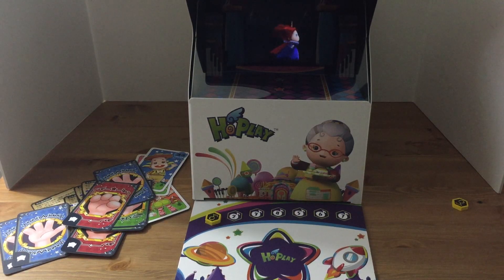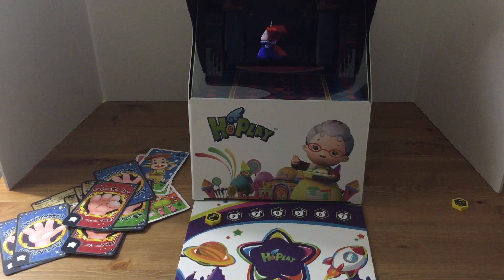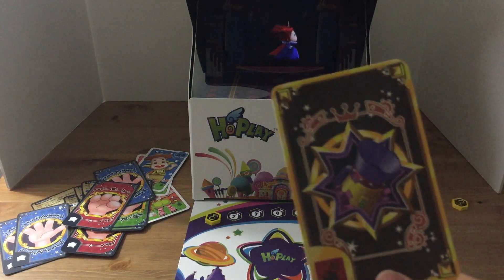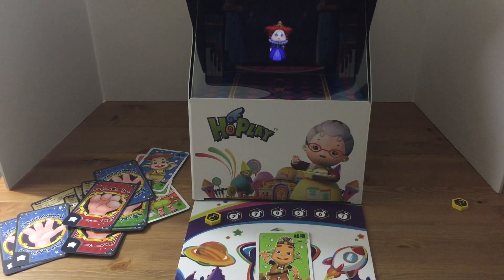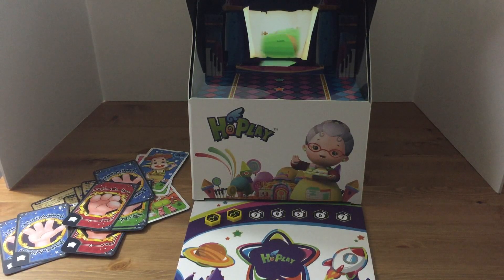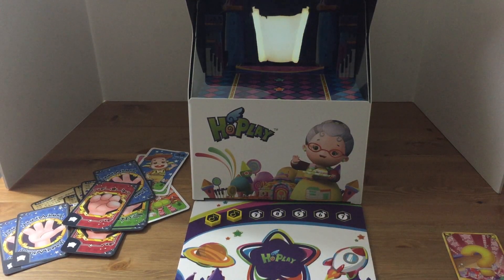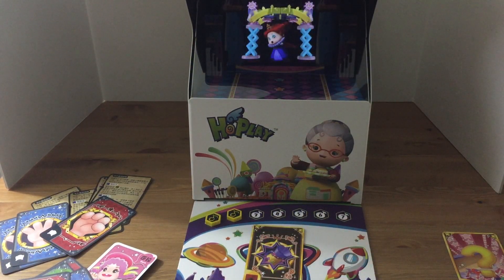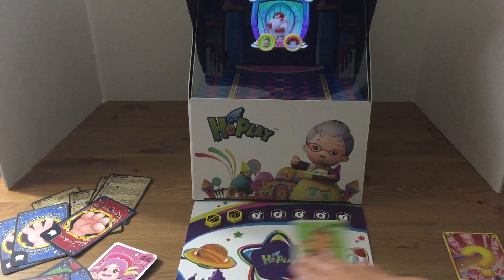Queen Strike - App/Holograph Quick Look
Here's a quick look at how the iPad app works for Queen Strike, a new game from HoPlay games out of Taiwan.

Sorry for the poor lighting, I had to lower everything to allow the hologram to show up on camera.